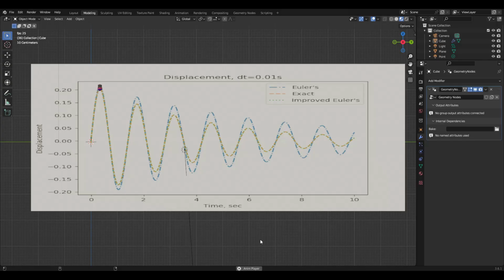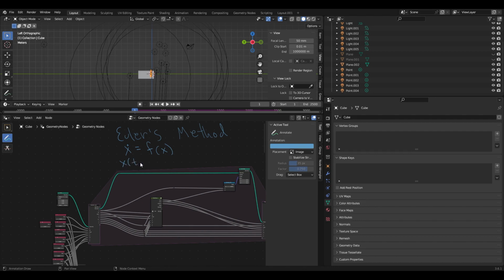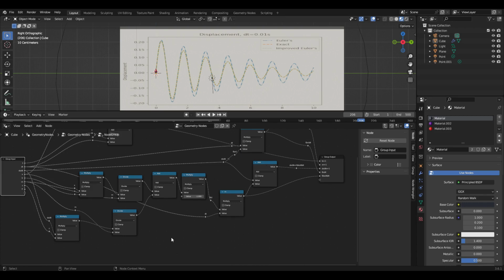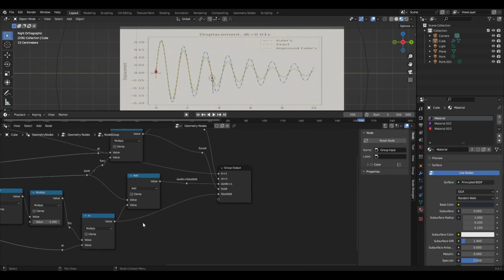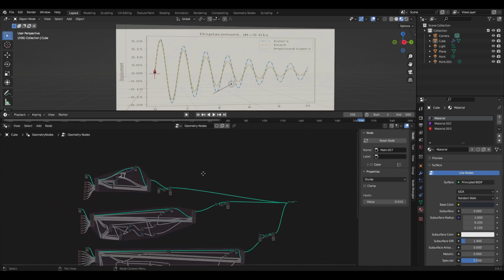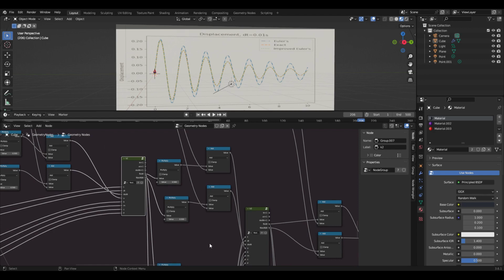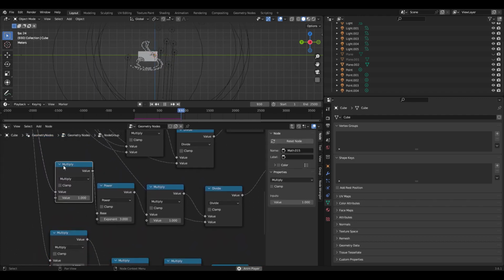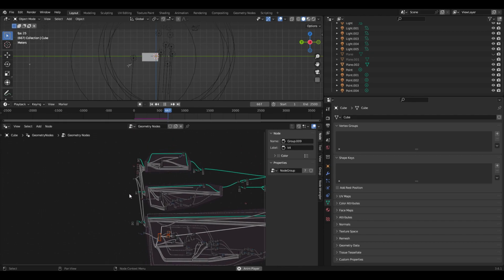Blender 3.6 Geometry Nodes Simulation: Time Integration of a Nonlinear dynamic system!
Using geometry nodes to generate the time domain solution of a SDOF system with and without nonlinearity using the Euler's method, improved Euler's method and Runge-Kutta Method of time integration. The Duffing oscillator is demonstrated as a system with chaotic behavior. Uses Blender 3.6 Simulation nodes in geometry nodes.

Sorry, I was having a bad allergy day when recording the first half of the audio.